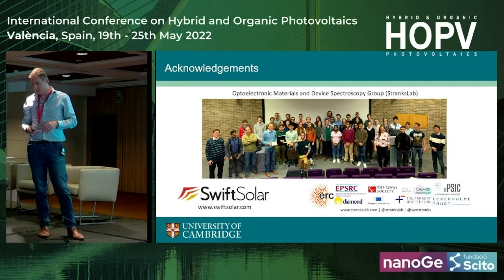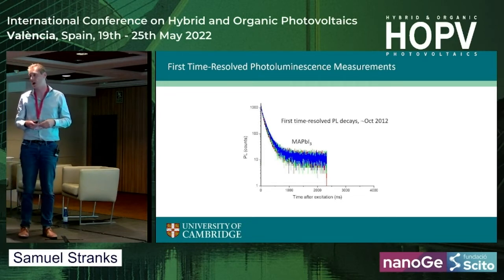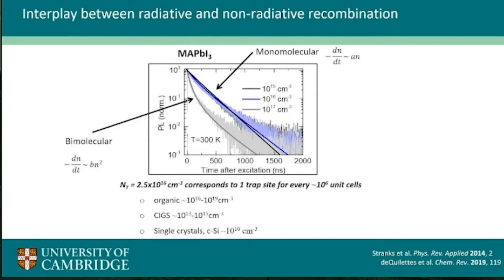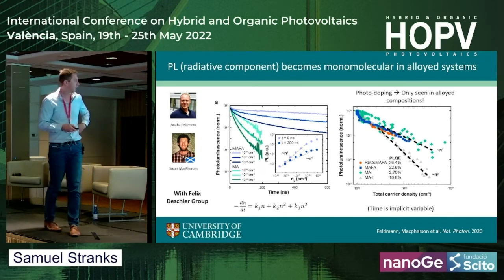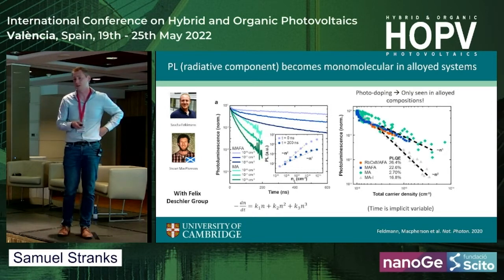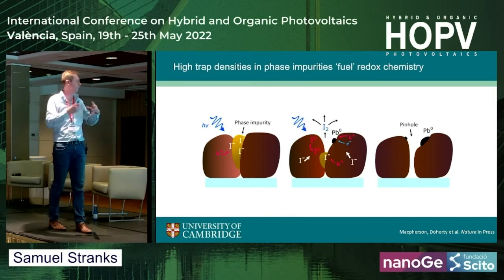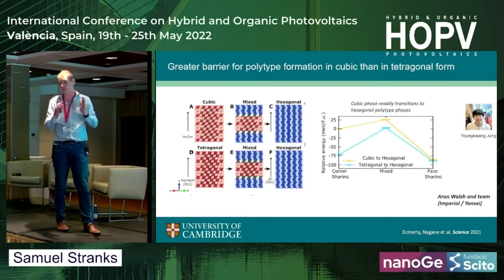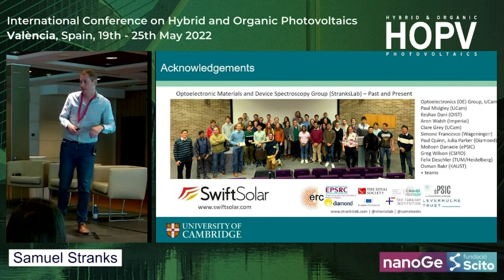Nanoscale heterogeneity in halide perovskites: the good, the bad and the ugly - Sam Stranks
This talk has been part of the HOPV22 conference that took place in Valencia.

Halide perovskite semiconductors are generating enormous excitement for next-generation photovoltaics in both single junction and tandem device forms. Their performance is striking given that these absorber layers are rife with heterogeneity on the nanoscale in their structural, chemical and optoelectronic properties. Here, I will delve into these nanoscale features by presenting recent works employing multimodal microscopy techniques to understand relationships between these properties, and their link to device performance and stability. I will give examples where we find the heterogeneity beneficial for performance, where chemical heterogeneity is able to funnel charge carriers away from deep traps [1]. However, nanoscale trap clusters are present in these absorbers that act as unwanted non-radiative recombination sites [2] and sites of instability (arXiv:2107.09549) -- and thus must be removed. These trap clusters relate to phase impurities [3] and form in regions that are not stabilised by octahedral tilt [4]. This interplay between the good, the bad and the ugly -- and appropriate management of these effects -- will dictate commercial prospects of these promising technologies.